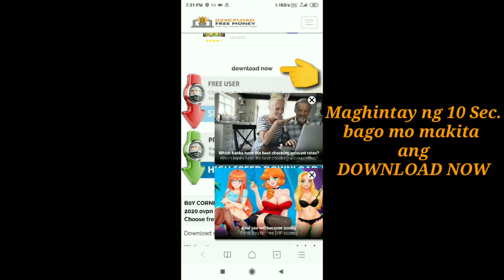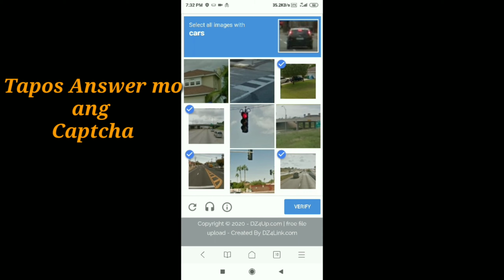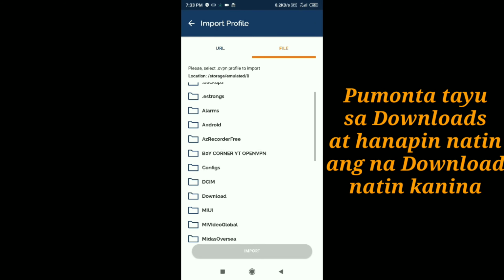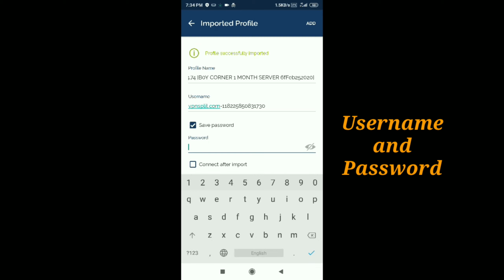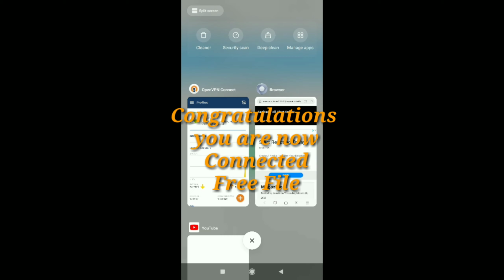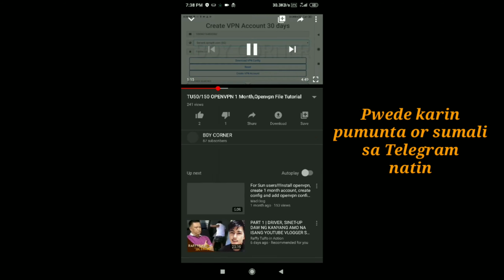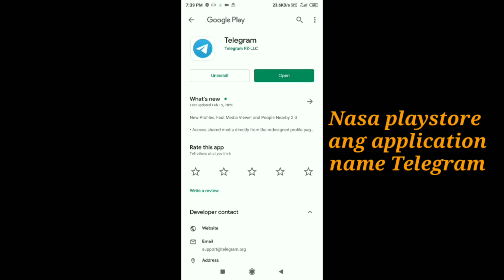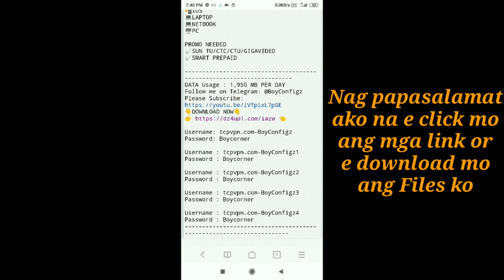Bagong Ovpn File para sa iPhone at Android User Sun user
Free File  for openvpn
Good for Iphone and Android Watch the video
And Download This file👇 updated LINK (FEB 25,2020)

create account here 👇
VPNSPLIT.COM AT SERVER 6

Adventures by A Himitsu Creative Commons — Attribution 3.0 Unported— CC BY 3.0 Free Download / Stream Music released by Argofox Music promoted by Audio Library 🎵 Track Info: Title: Adventures by A Himitsu Genre and Mood: Dance & Electronic + Happy